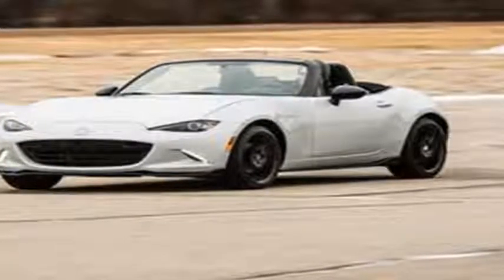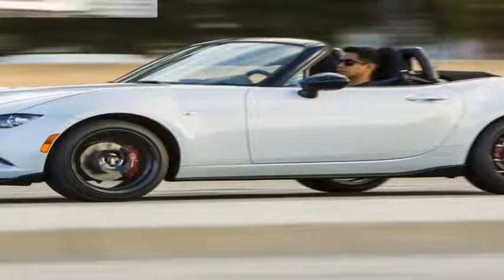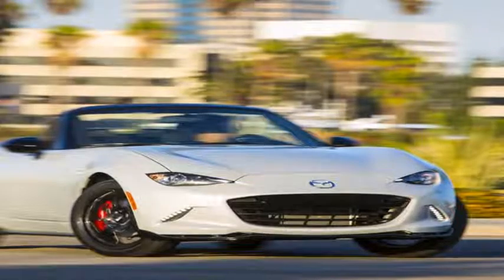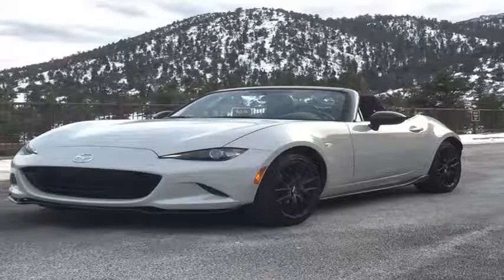2016 Mazda MX 5 Miata long term update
Getting behind the wheel of the Miata was nearly continually cathartic. Big circular gauges are proper in the front of you, and your line of sight extends over the long creased hood. Drop it in gear. First, then 2d; rev the engine. Take a nook a little too aggressively. It's a first-rate feeling. It evoked some of my memorable drives in motors like the Honda S2000 CR, a 1969 Alfa Romeo Spider, and different Miatas. It's that enticing, analog experience that makes using sports motors like this well worth it, irrespective of the conditions.

Other random thoughts: The Miata is amusing when you have a chilly (apologies to every person who signed it out after me). It's a distraction that forced me to focus on the auto, the act of riding, and not my jammed sinuses. Finally healthful, I dropped the top on a semi-warm day with temperatures hovering around 50 ranges. It turned into crisp. Notes of burning timber, likely from a person's fire, hung within the air. Blasting the warmth, I soaked within the moment and become reminded of the hotter spring days that lie beforehand while the Miata will once more be the most sought-after car in the Autoblog fleet.